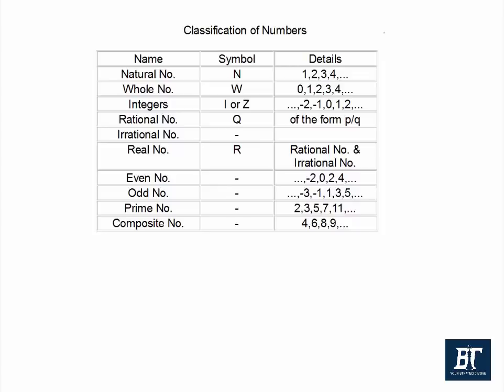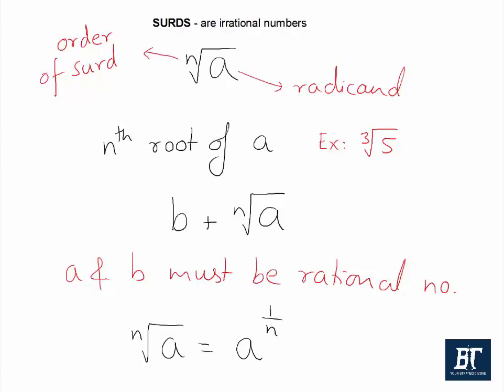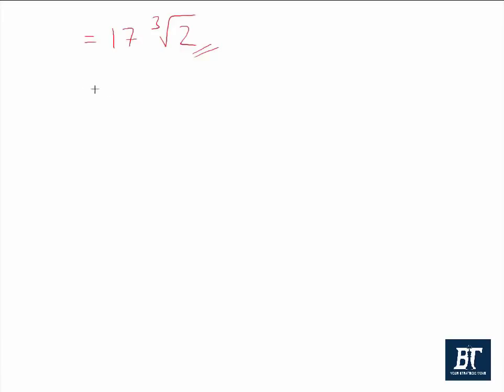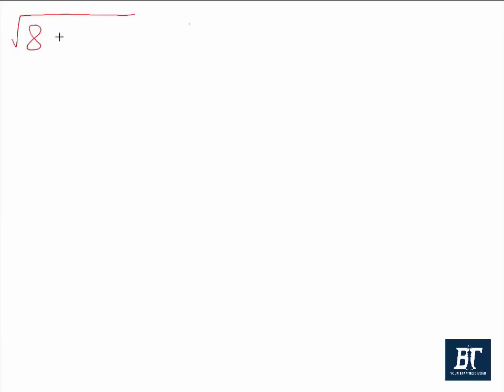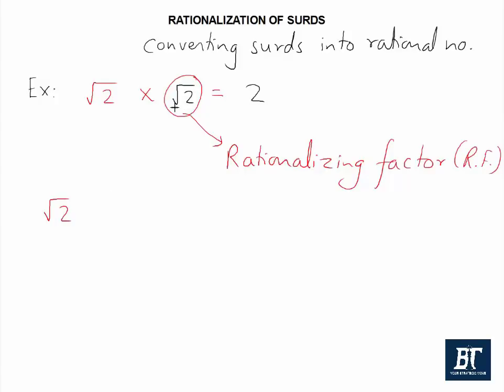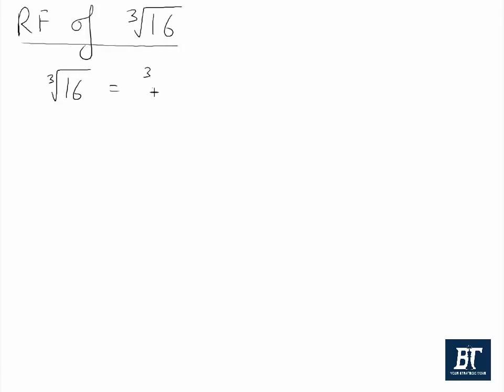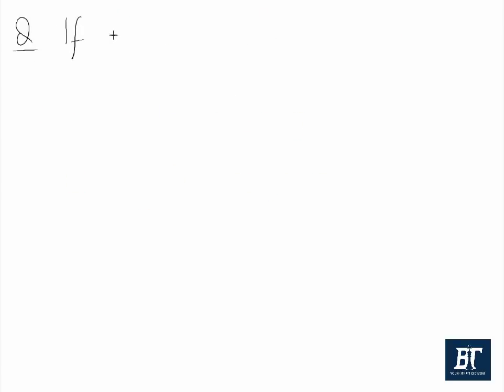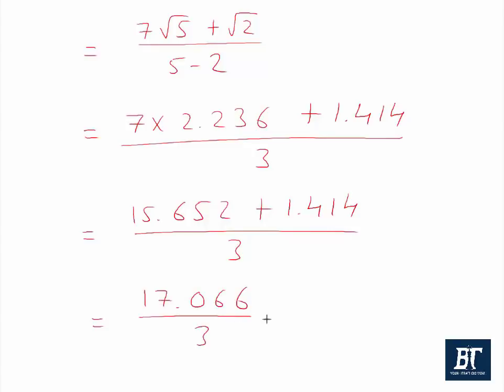FB Maths Lecture 1